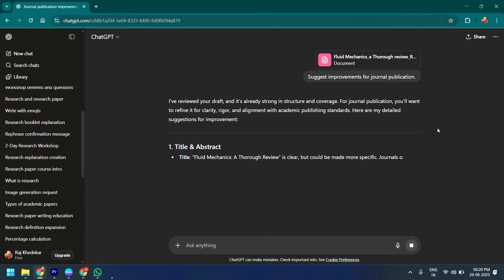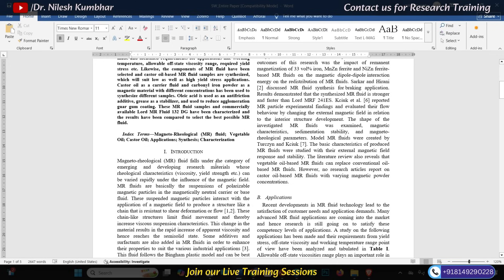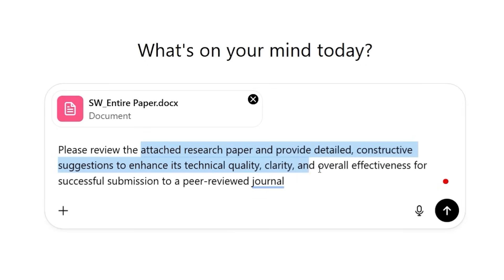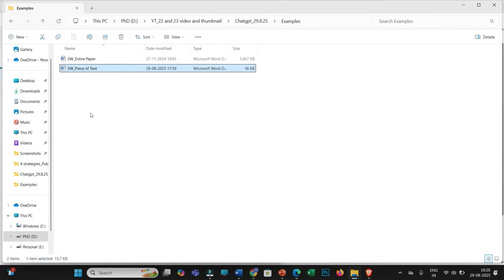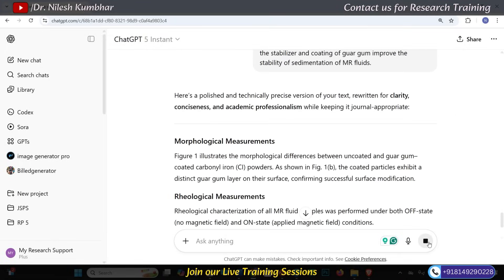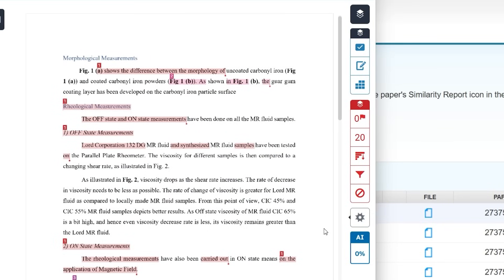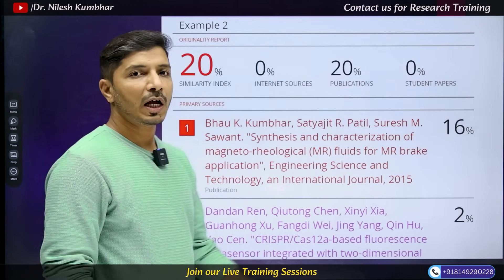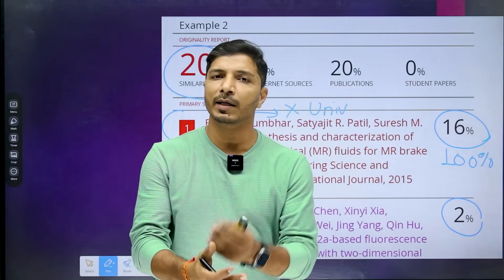Can ChatGPT Store Uploaded Documents? | Researchers Must Know This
🚨 Can ChatGPT get you caught for plagiarism? Discover the TRUTH about using ChatGPT without triggering AI detection or plagiarism checkers like Turnitin in 2025! 📝 Perfect for researchers, students, and writers who want to use AI safely. In this video, we reveal how ChatGPT handles uploaded documents, tips to avoid AI scores, and secrets to create 100% original content.

🔑 What You’ll Learn:
- Does ChatGPT store your uploaded documents?
- How to use ChatGPT without plagiarism or AI detection.
- Proven tricks to reduce AI scores on Turnitin and other tools.
- ChatGPT plagiarism checker myths debunked!

⏰ Timestamps:
0:00 – Key Highlights & Why It Matters
0:38 – Introduction
0:52 – Demo: ChatGPT vs Turnitin Check
5:29 – User File Saved? + My Expert Tips
5:42 – How to Track Where a File is Stored
7:38 – Conclusion & Final Takeaways